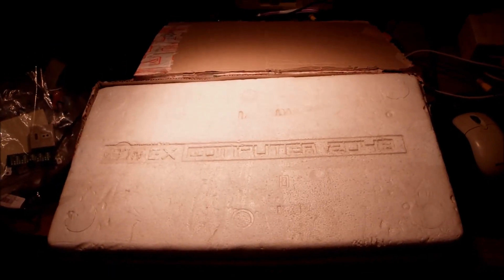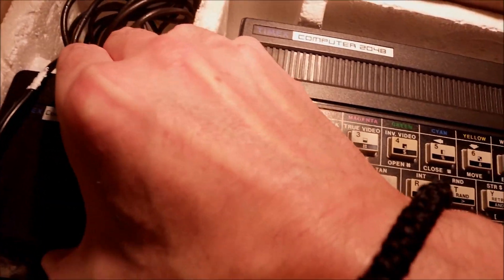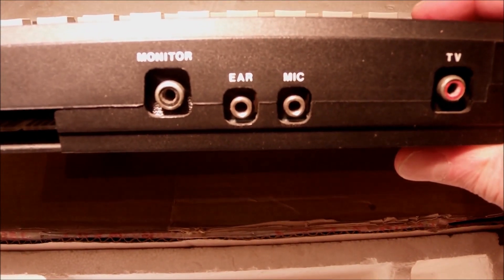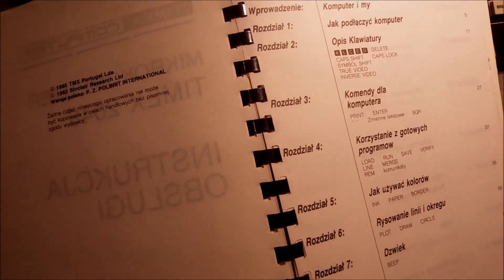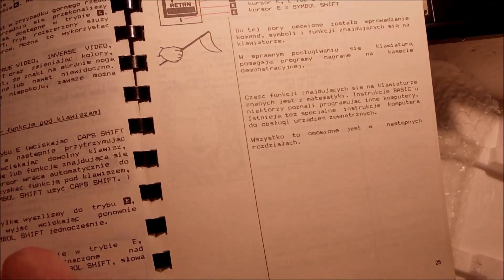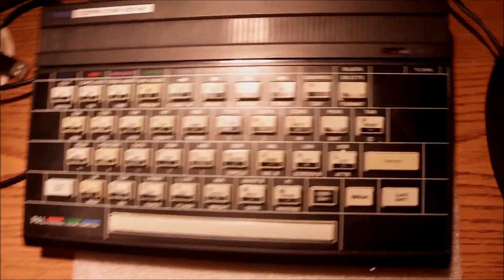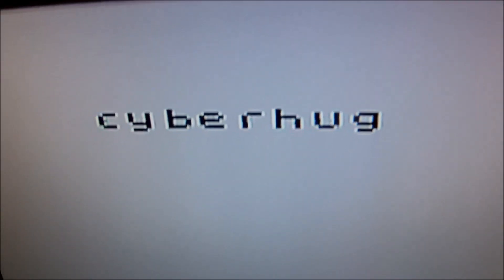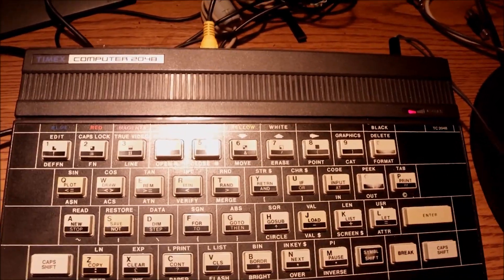TC 2048 - 1984 - Sinclair Timex Portugal - Review Part 1.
The Portuguese clone of ZX Spectrum combined quality and compatibility with the British counterpart. A fine looking machine made with a few characteristics that were missing from the ZX, like the led indicator, the on/off switch, the Composite out, the joystick port, the bigger enter key and the wide space bar.

MODEL TC-2048
MANUFACTURER   Timex Computers
TYPE   Home Computer
ORIGIN   Portugal
YEAR   1984
BUILT IN LANGUAGE   Sinclair BASIC
KEYBOARD   42 plastic keys
CPU   Z80A
SPEED   3.5 MHz.
CO-PROCESSOR   Custon ULA chip
RAM   48 KB
TEXT MODES   32 chars. x 24 rows, 80 columns extended mode
GRAPHIC MODES   256 x 192 dots in colour mode, 512 x 192 dots in monochrome mode
COLORS   8
SOUND   1 voice, 10 octaves, built-in speaker